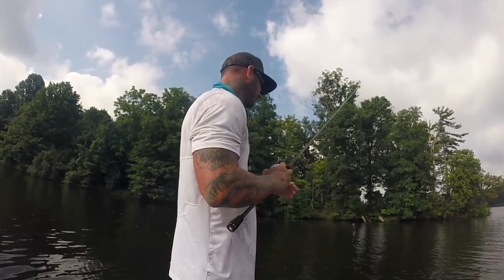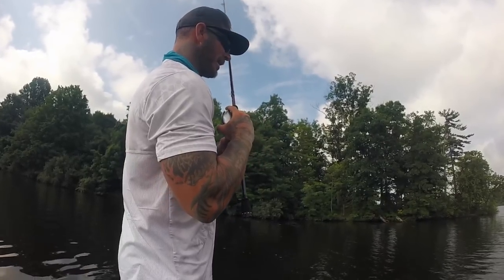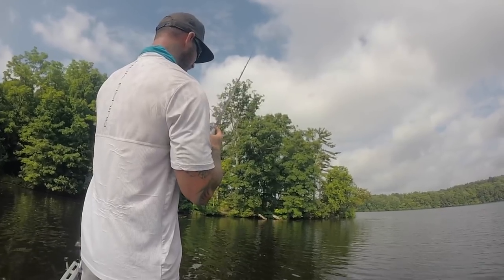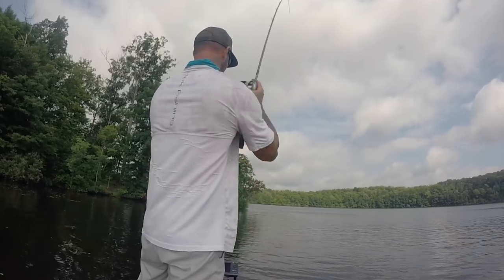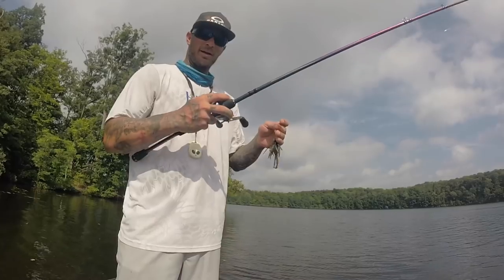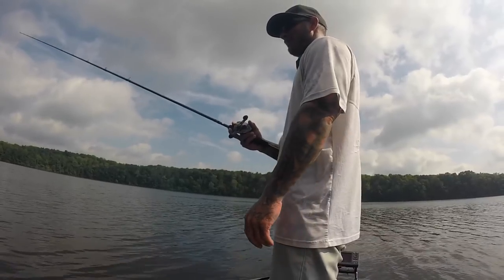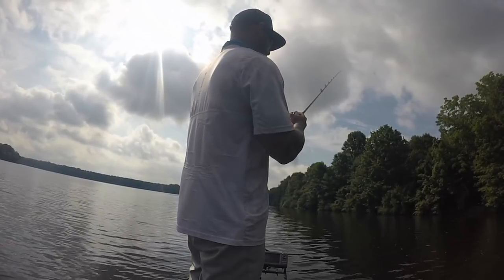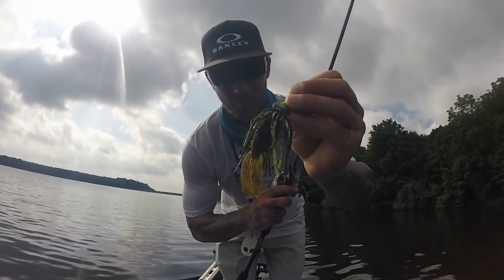How To Fish A Jig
How to fish a jig for beginners. I walk you through how I fish a jig, as well as other ways to fish jigs. Jigs catch giant bass anywhere in the country, any day of the year. The most versatile bait ever invented. I apologize for the audio issues, I didn't realize it until it was too late. I will correct that on future tutorials. Please share, comment what else you need to learn how to fish, I will be happy to make them.